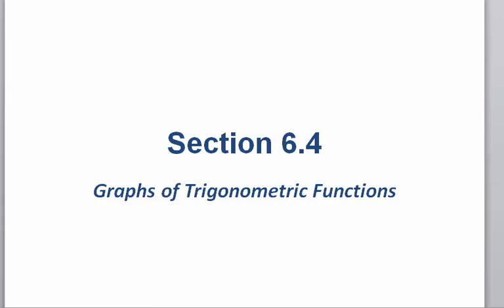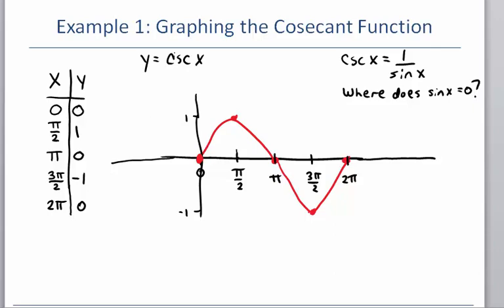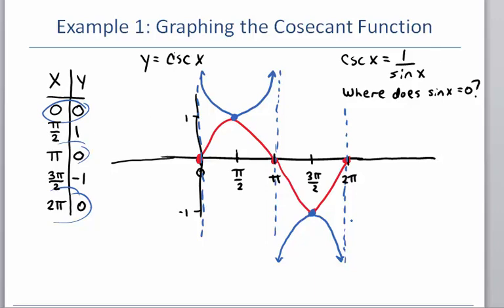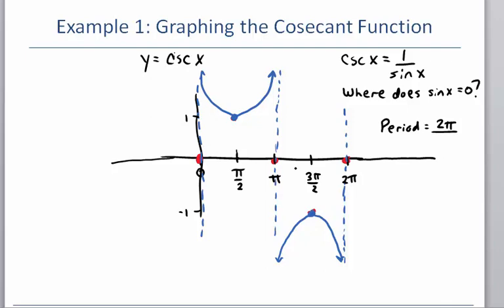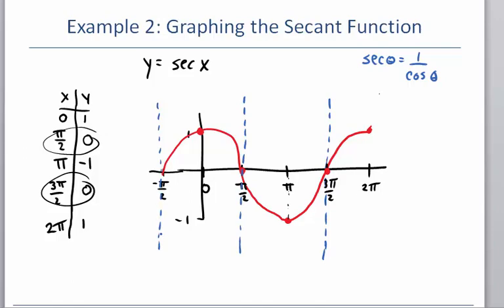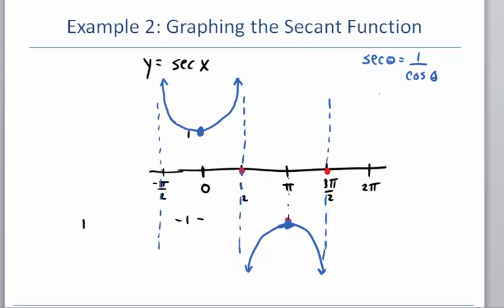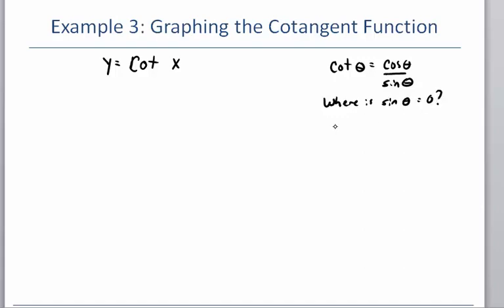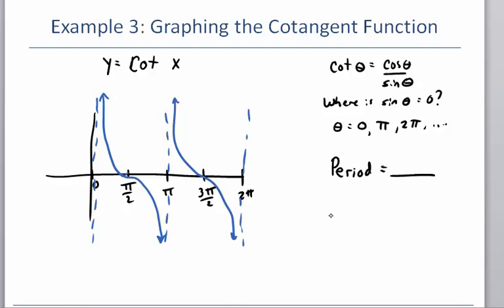Math 127 Section 6.4 Graphs of Cosecant, Secant, and Cotangent Functions